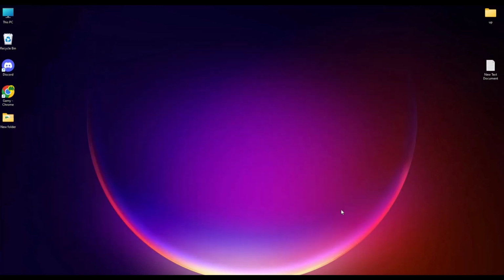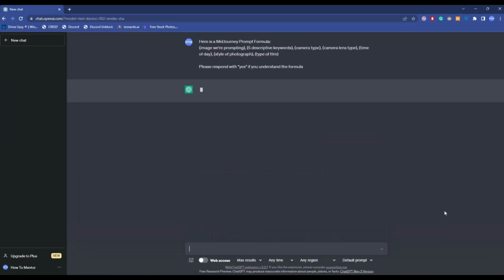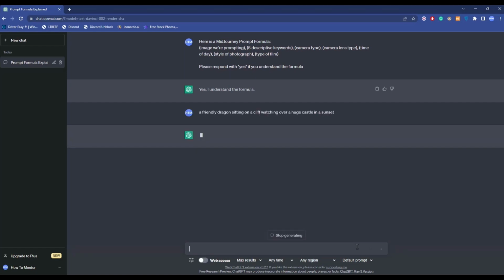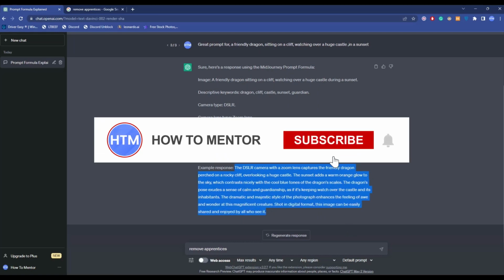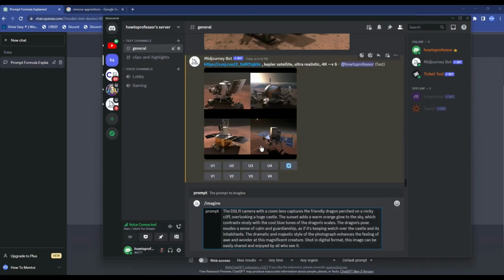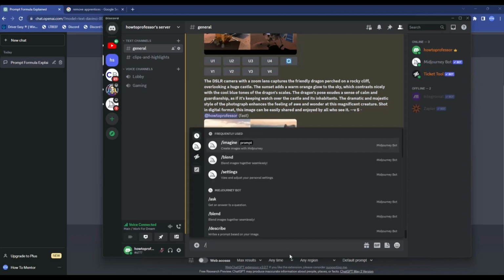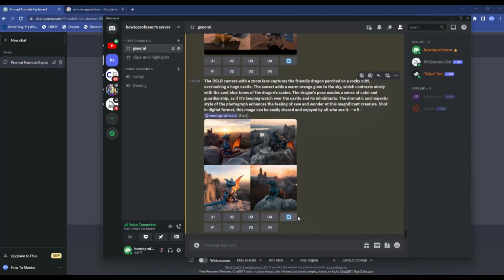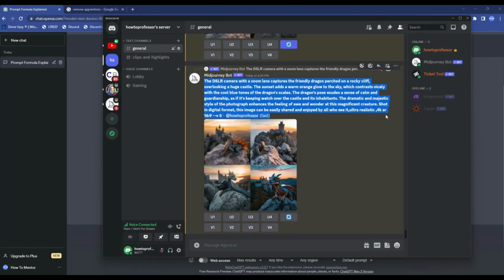How to Use ChatGPT with Midjourney (EASY!)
How to Use ChatGPT with Midjourney. It’s a very easy tutorial, I will explain everything to you step by step.